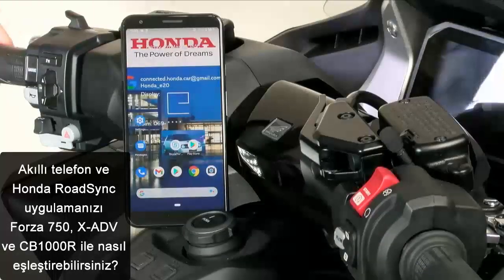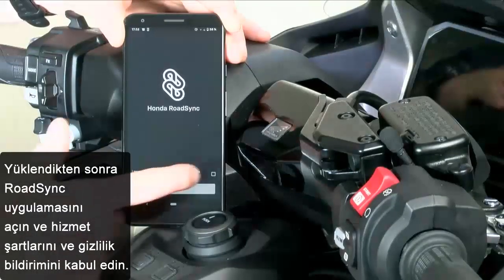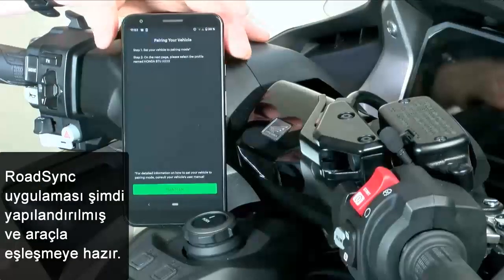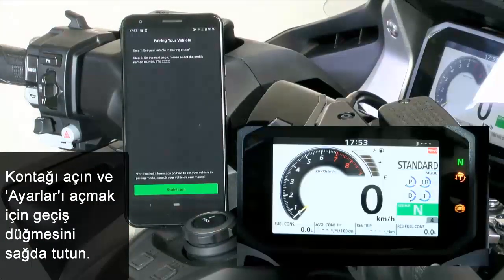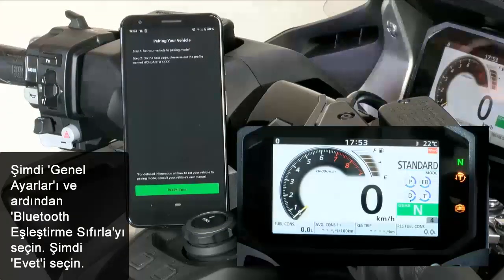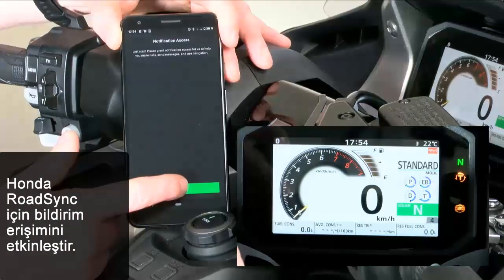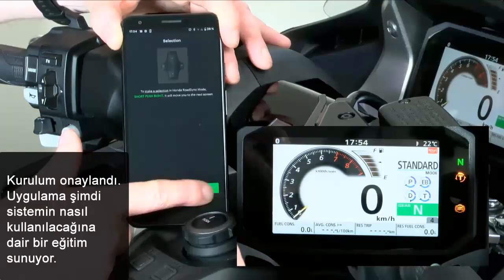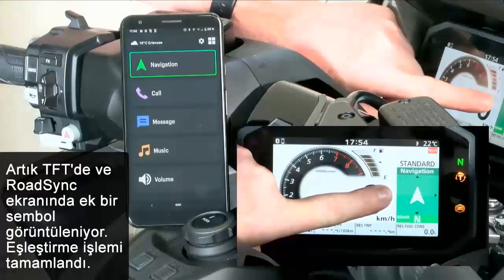Honda RoadSync Uygulamasıyla Motosikletinizi Nasıl Eşleştirirsiniz?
Android ve IOS işletim sistemli telefonlarınızda kullanabileceğiniz Honda RoadSync uygulamasını, videodaki adımları izleyerek motosikletinizle kolayca eşleştirin.